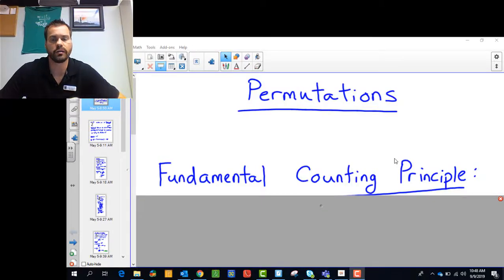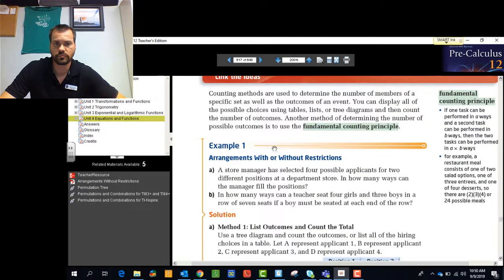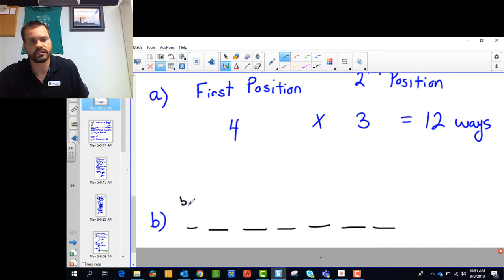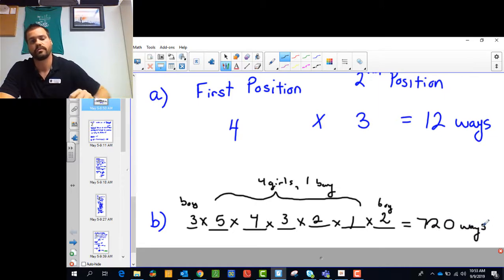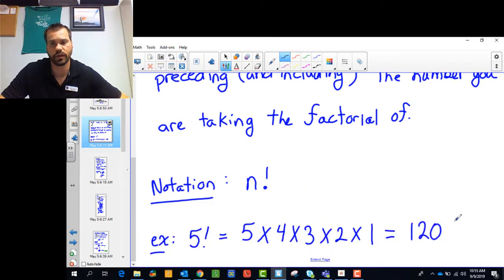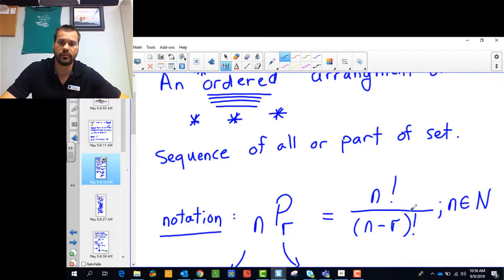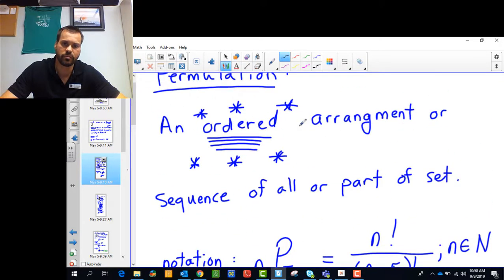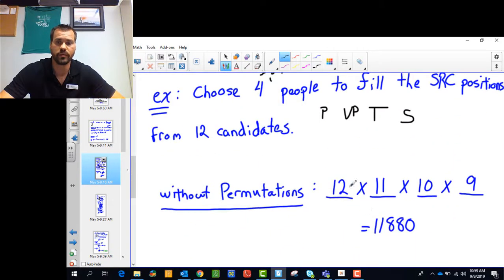Counting and Permutations